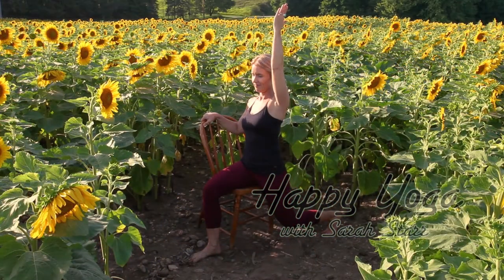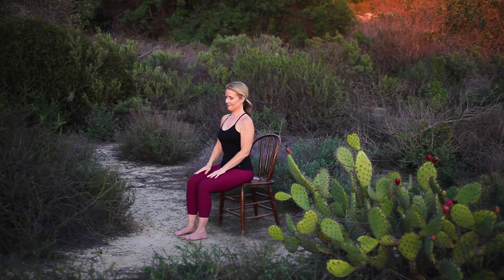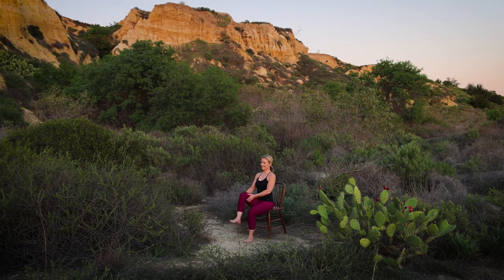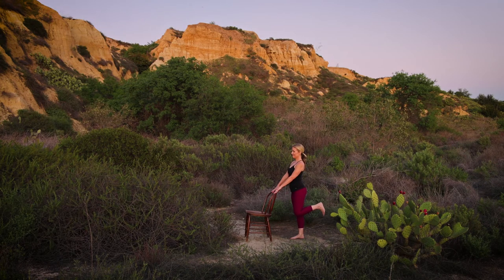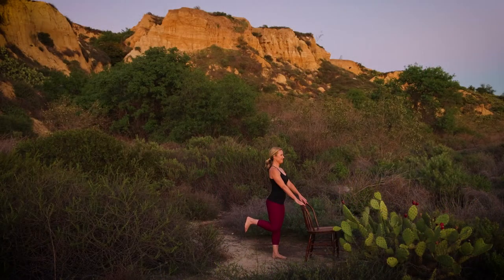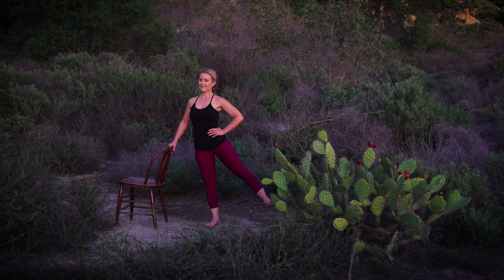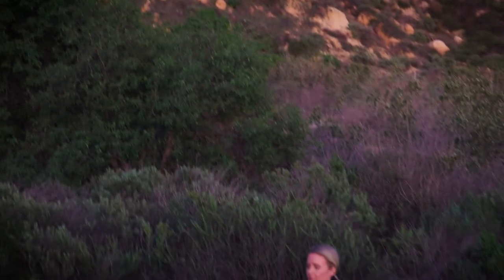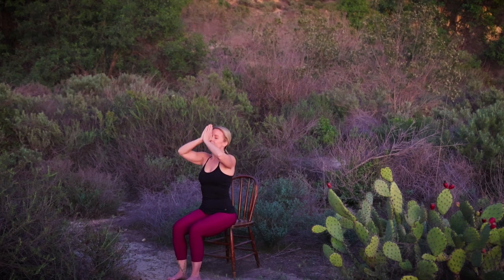Chair Yoga Strength & Mobility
Reenergize in the beauty of a flowering cactus sunset as you enjoy an accessible yoga practice dedicated to help relieve stiff joints and release tension in your lower body! Including seated and standing moves to help improve balance, increase strength to support weak joints (knees) and enhance mobility in your lower body. Total run time 30 min.

We have over 150 streaming episodes you can do anywhere, anytime! Whether you’re new to yoga, have injuries, balance concerns, inflexibility, or limited mobility, we have a yoga practice for you!